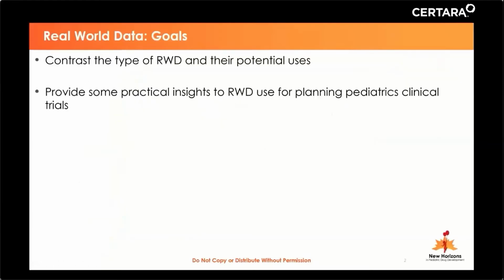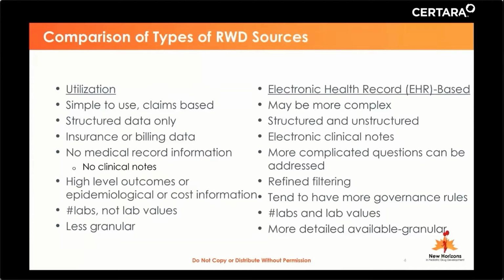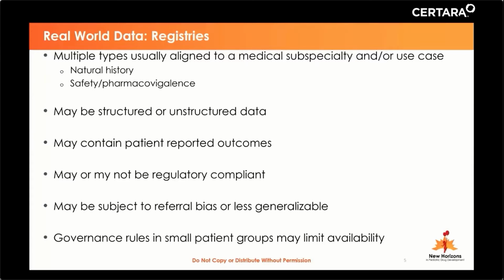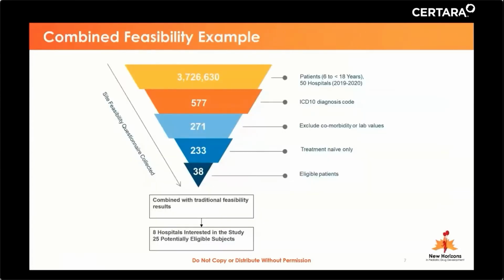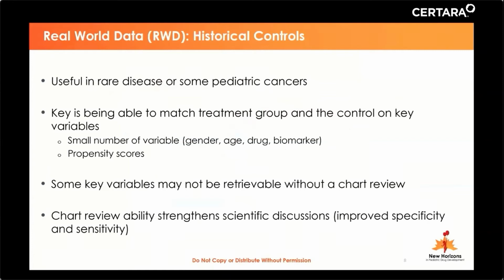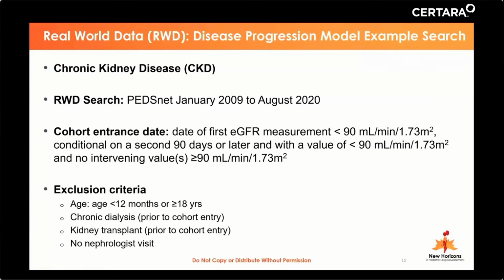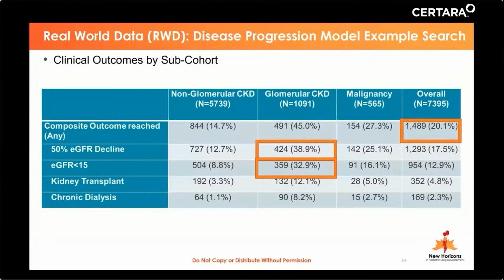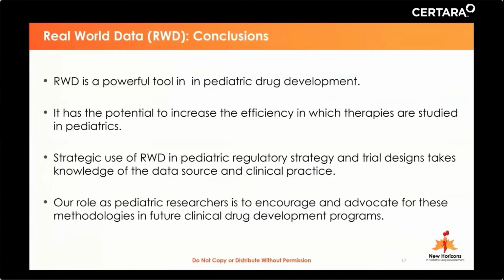New Horizons in Pediatric Drug Development - Day 2, Session 2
Novel Approaches to Pediatric Trial Design

BY:  Collin Hovinga (IACT)